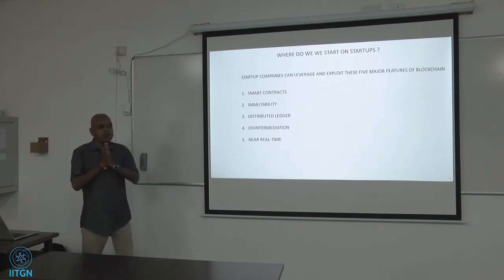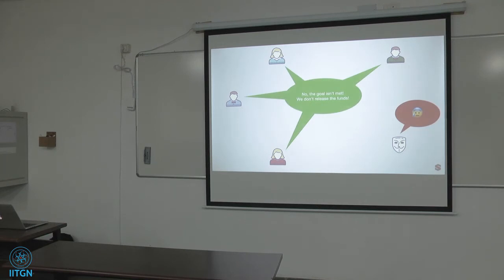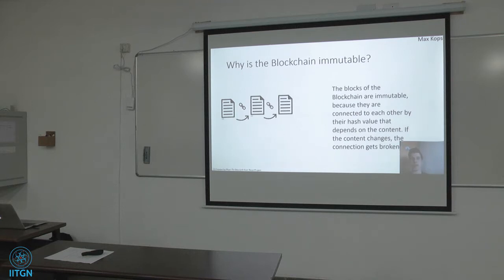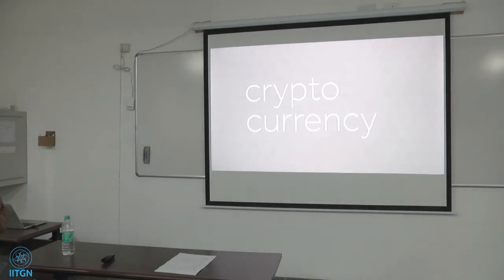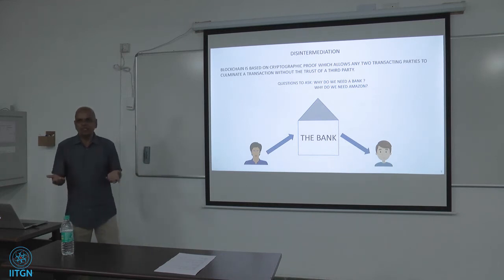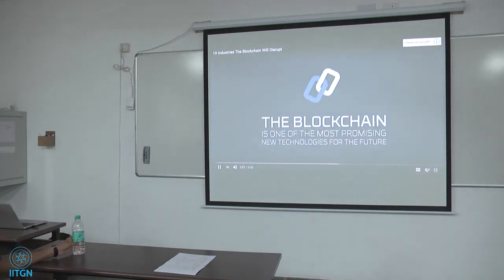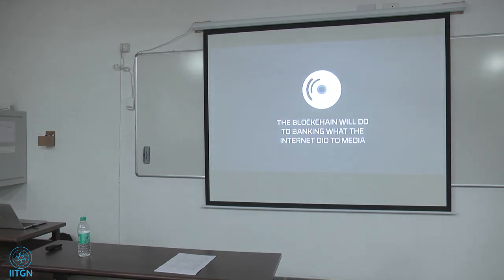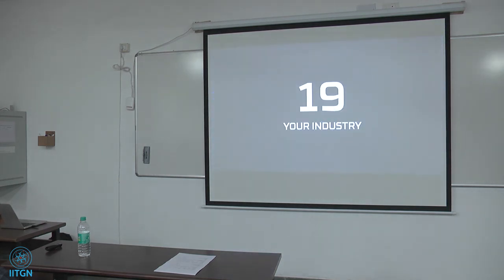Entrepreneurial startup companies and blockchain ecosystem | Mr. Kamalesh Dwivedi | Day 5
Please find the video links, played during the lecture.